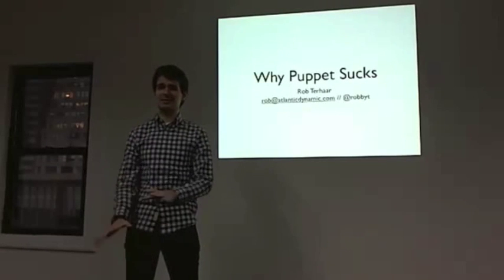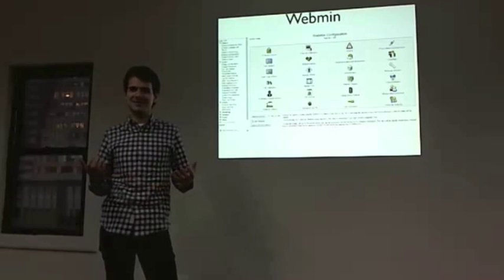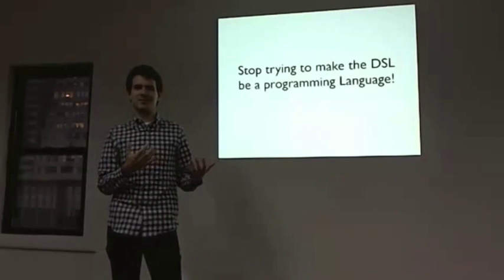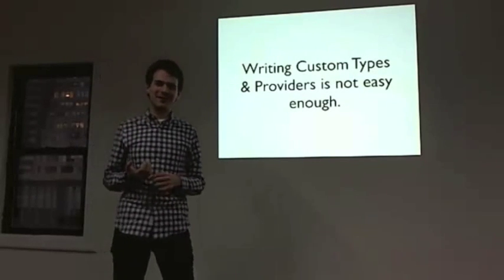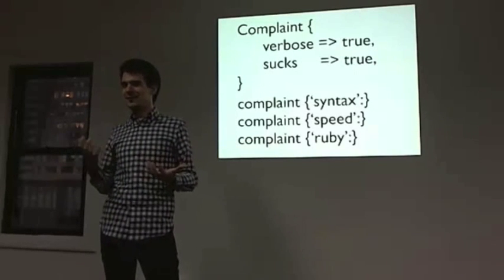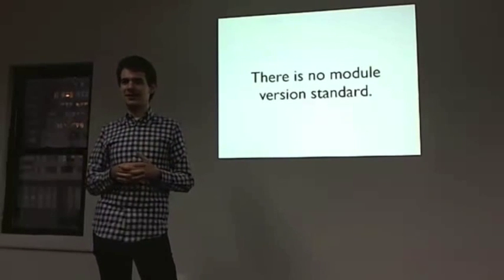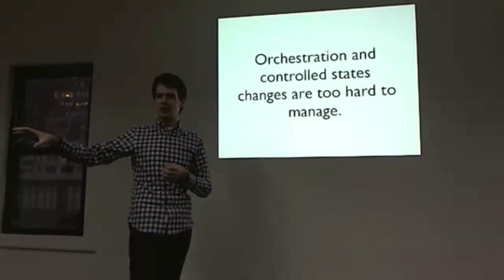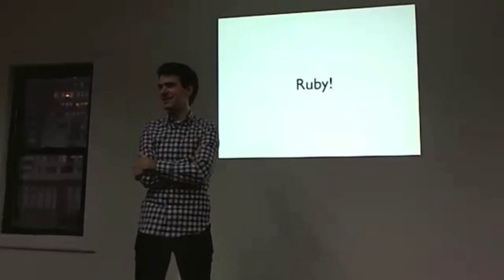Hacking Daily DevOps: Why Puppet Sucks - Rob Terhaar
DevOps Meetup NYC hosted by Datadog